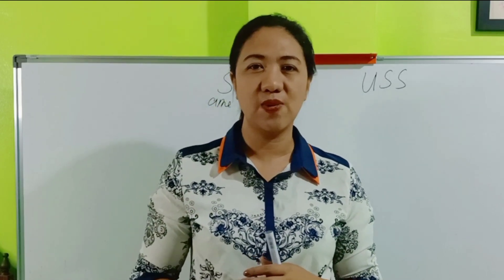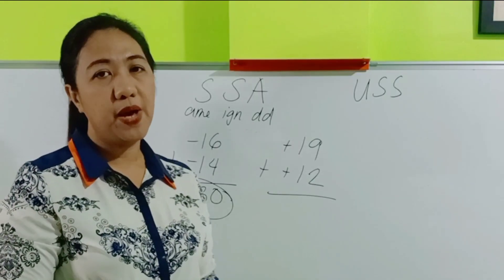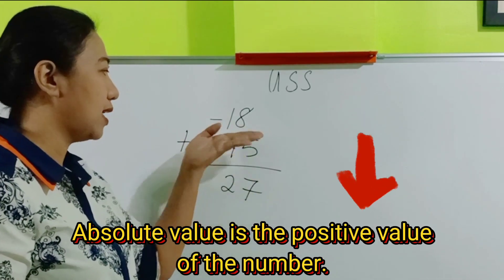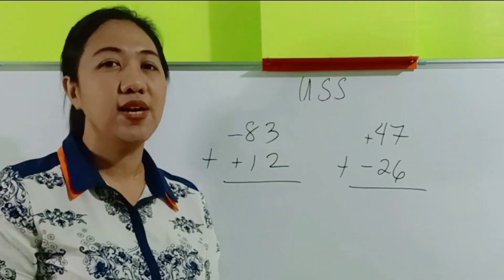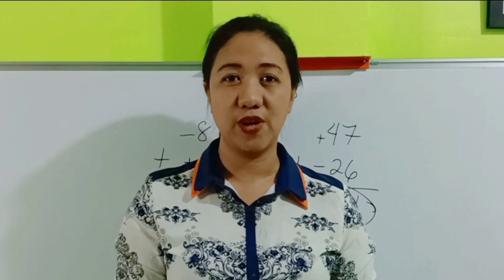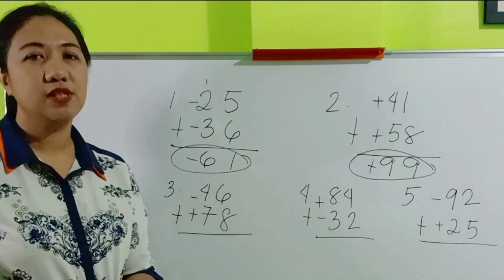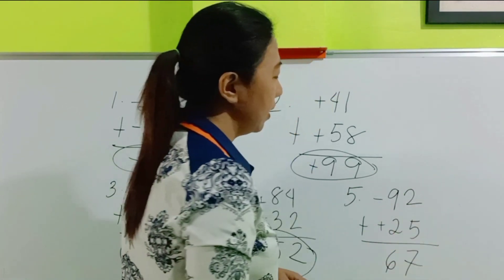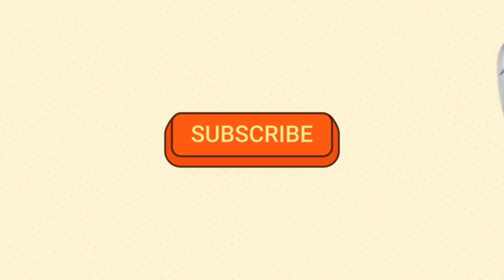How to Add Integers Easily| Step-by-step Guide with Quiz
Addition of Integers has been the easiest to do with these steps!

Learn the SSA and USS way of adding integers.